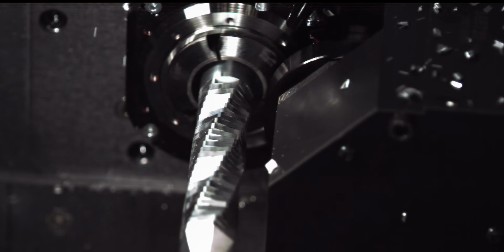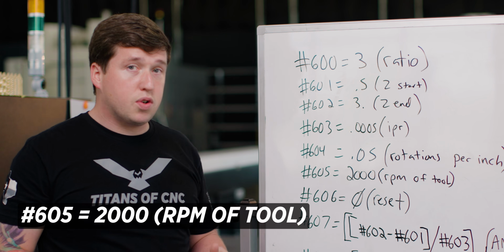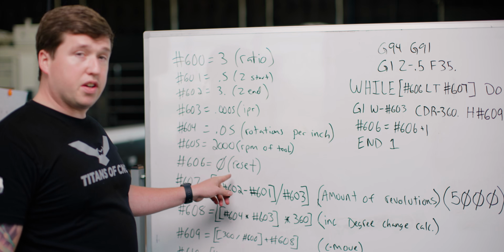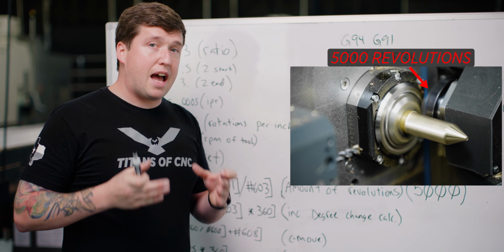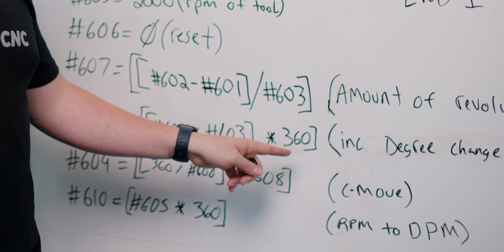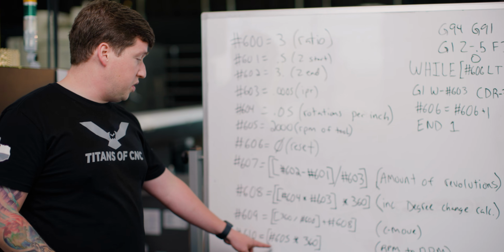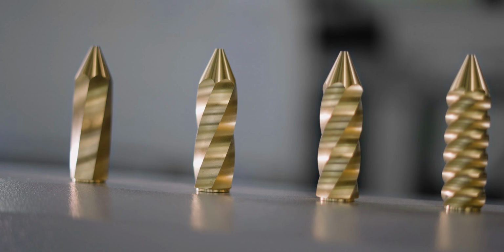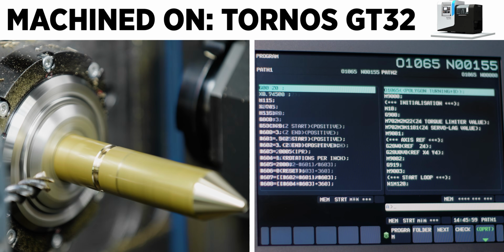The Secret Language of Elite CNC Machinists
Ever wondered how elite machinists achieve mind-blowing results with just a few lines of G-code? The secret lies in **macro programming**—a powerful language that can elevate your CNC skills to the next level. In this must-watch video, we break down the complexities of writing macros in a way even a 4th grader could understand. Whether you're looking to boost your career, increase efficiency, or make your company more profitable, this tutorial will equip you with the tools to join the ranks of top-tier machinists. Don't miss your chance to unlock the hidden power of your CNC machine!

0:00 Polygonal Turning
0:46 Polygonal Tool Axis Control
1:11 How to Write Parametric Twisted Polygonal Macro
7:20 Creating different Spiral Shapes with Macro
8:05 Running Macro Program in CNC Machine